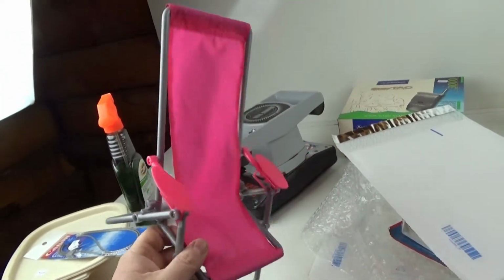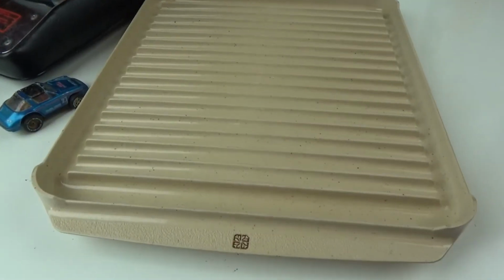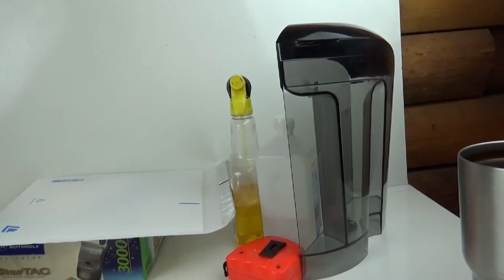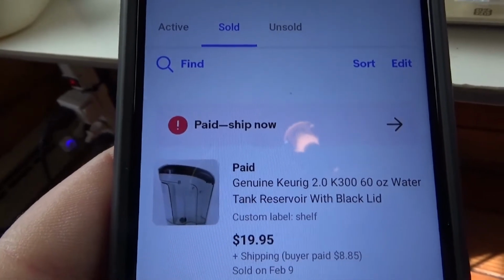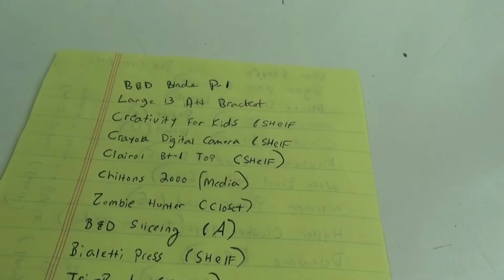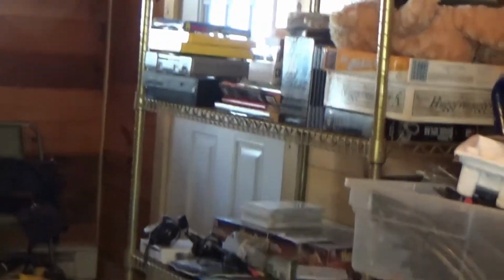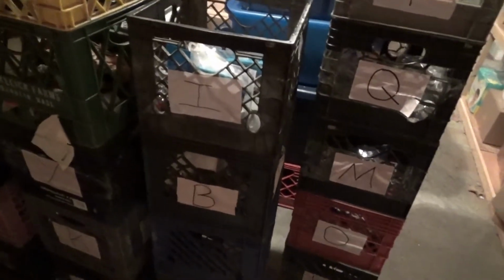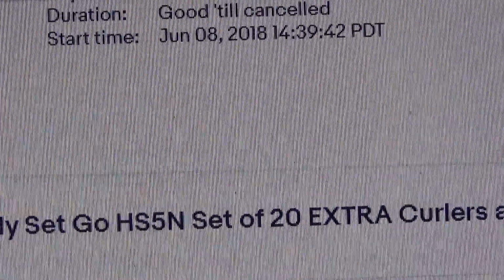Reducing store items & Slashing Prices Dramatically! Pulling stale eBay items from my shelves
(Originally Published on Josh's Chaos on Feb 11, 2021)

Just a video of some items that sold. I'm also reducing prices drastically, and pulling stale items.  Hope you guys enjoy!